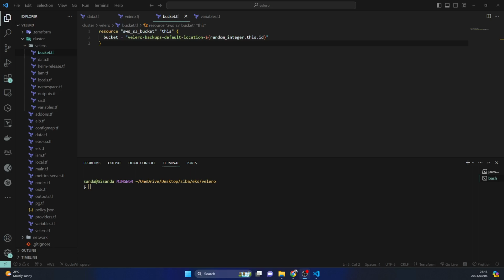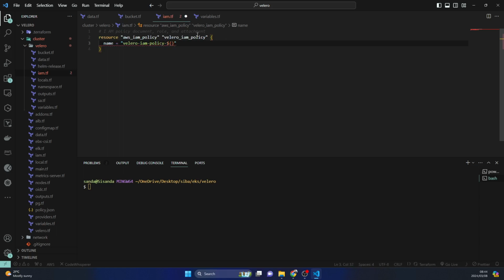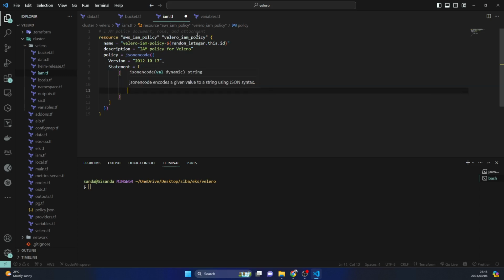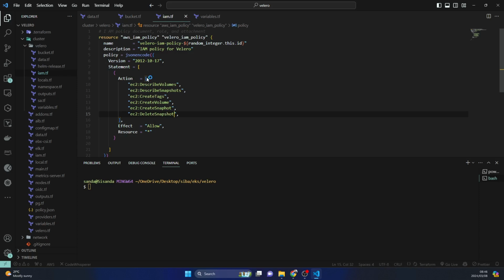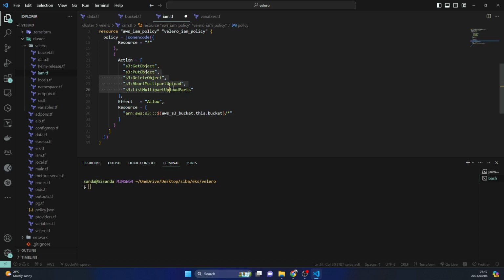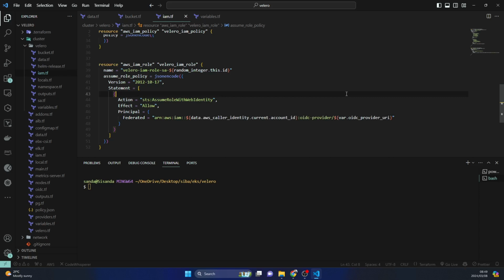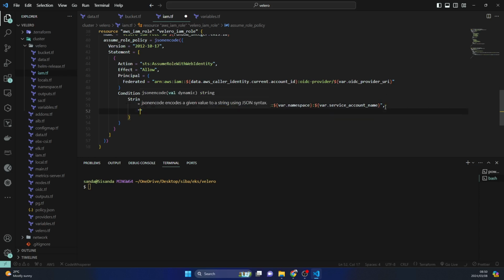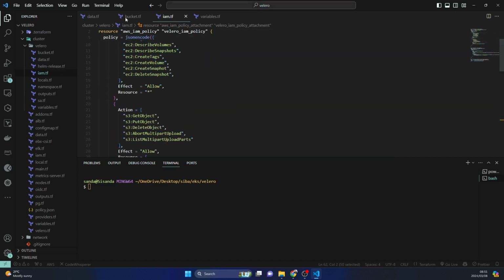Backup EKS cluster with Velero using Terraform | Part 4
In this comprehensive tutorial, join me as we delve into the powerful combination of Velero and Terraform to streamline and automate backup and restore processes for Kubernetes clusters.

Kubernetes has revolutionized the way we manage containerized applications, but ensuring data resilience remains a critical challenge. Velero, formerly known as Heptio Ark, is a robust open-source tool that facilitates backup, restore, and migration operations for Kubernetes resources. Leveraging Terraform alongside Velero provides an efficient and reproducible way to manage infrastructure as code, further enhancing the reliability and scalability of your Kubernetes deployments.